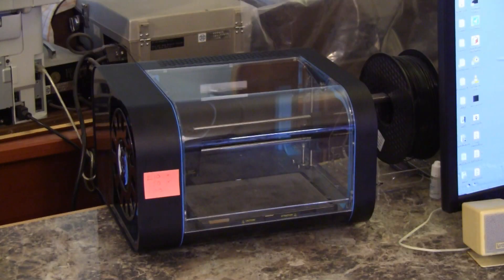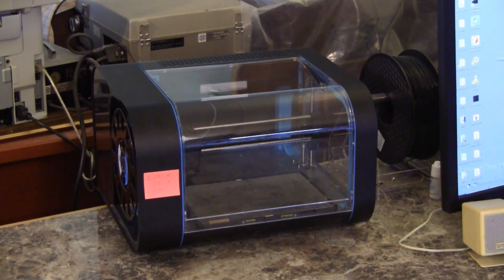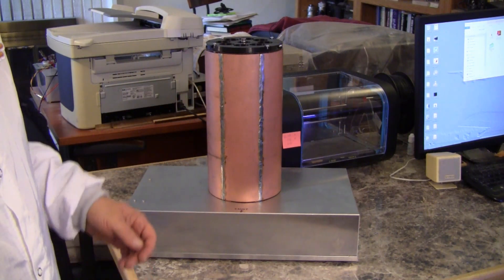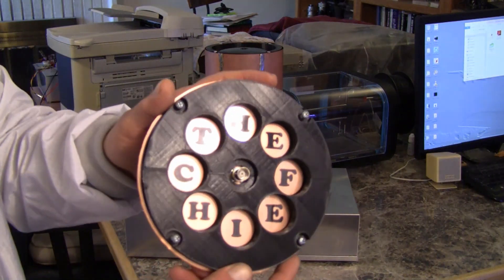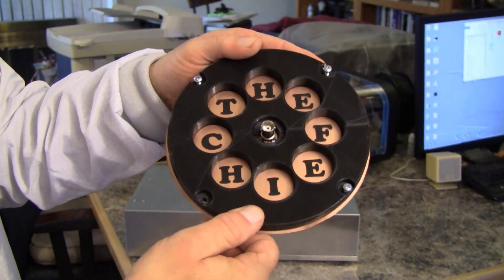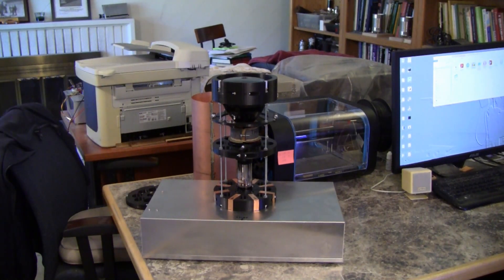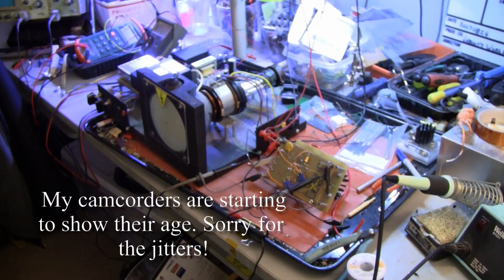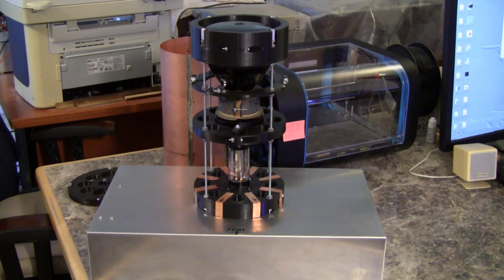Introducing: The Chief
The Chief is my RCA 2F21 monoscope video signal generator project. It will produce the classic Indian head TV test pattern that makes many people nostalgic. In this episode, I introduce the viewer to some of the highlights of the mechanical construction thus far. Also a short report on the 3D printing that made this project jump to the top of my very long bucket list. We will be returning to the Philocam project in the near future. No worries there.